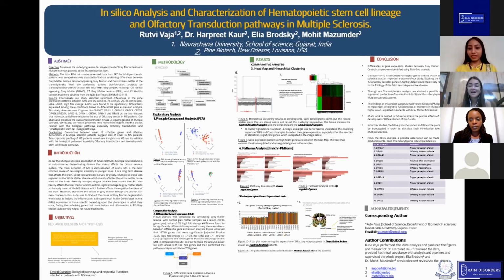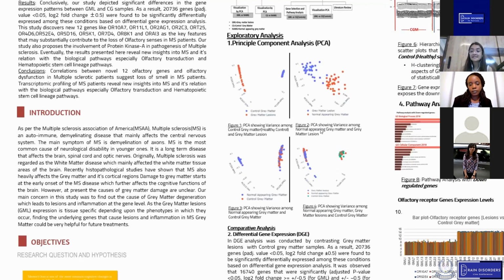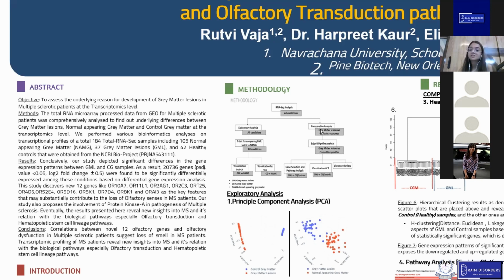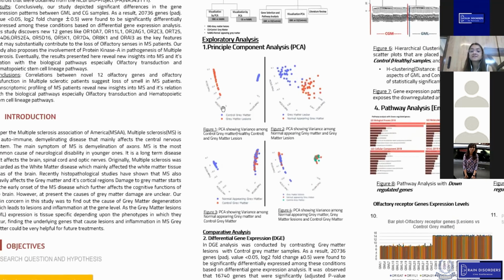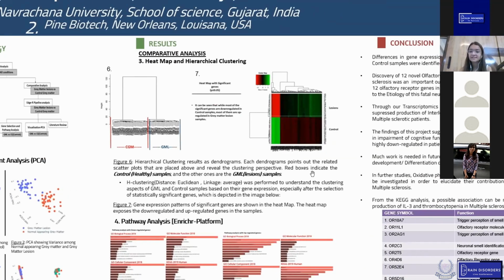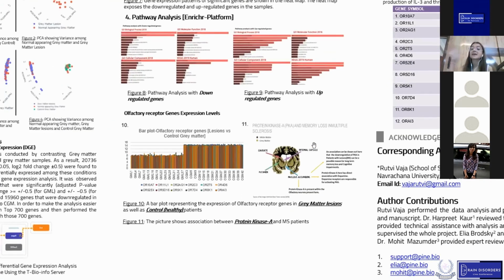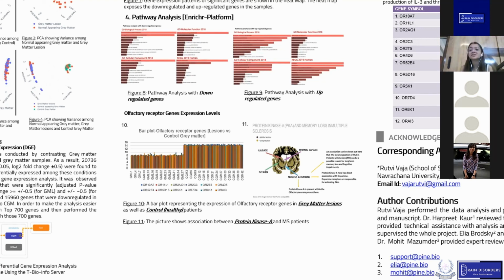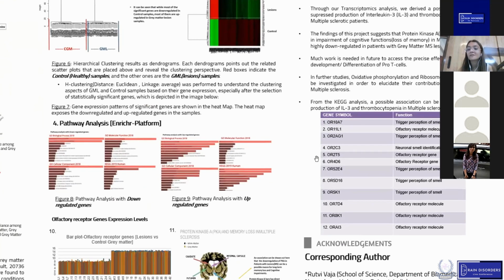In silico Analysis & Transcriptomic Profiling of Affected Biological pathways in Multiple Sclerosis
In silico Analysis and Transcriptomic Profiling of Affected Biological pathways in Multiple Sclerosis
by Rutvi Vaja, Navrachana University, Vadodara, India at the Brain Disorders live conference 2021.